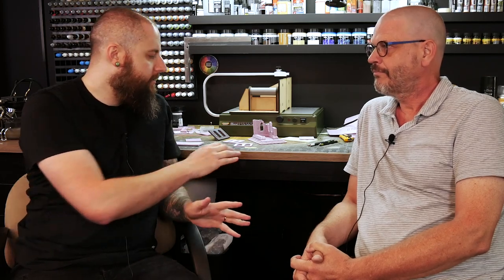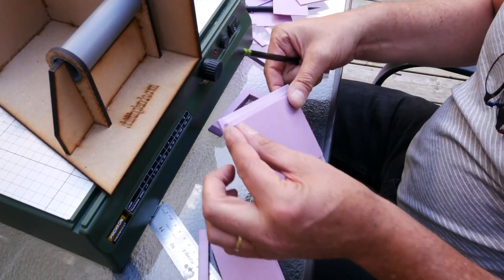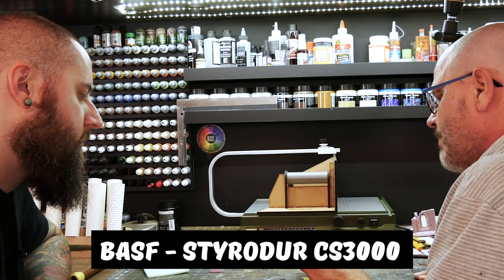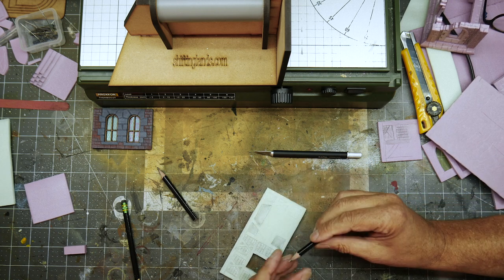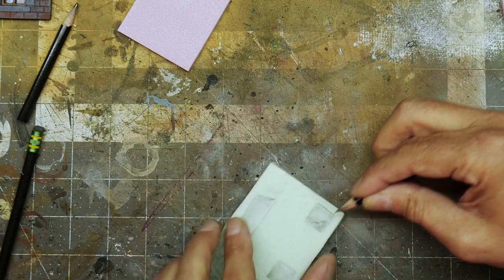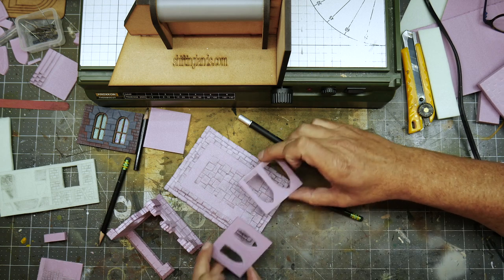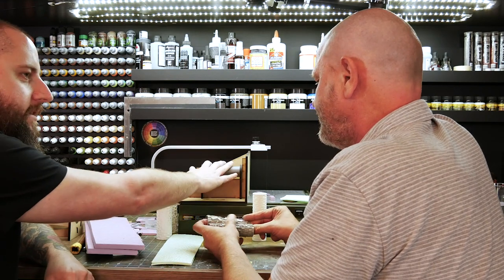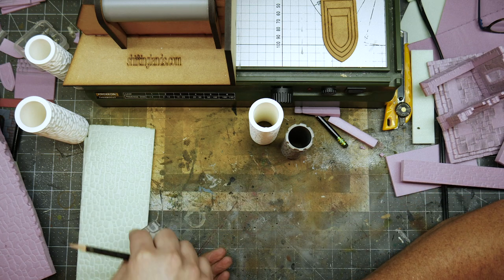Visit from the "Hard Foam Master" - Gerard Boom of Shifting Lands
In this episode I get to visit with a very special guest, all the way from the Netherlands. Gerard Boom of Shifting Lands swings by the workshop to discuss foam building techniques and compare the foam I use to the foam he uses.